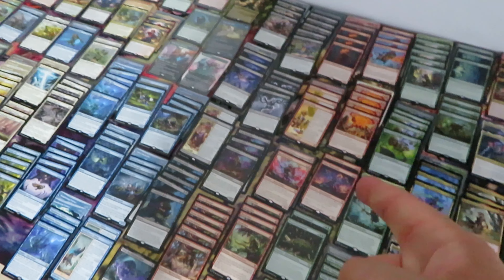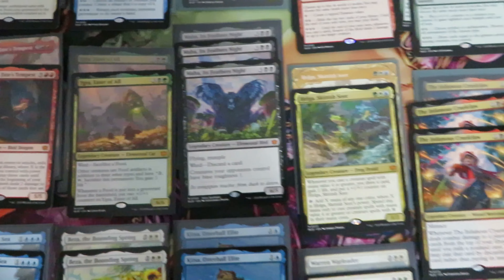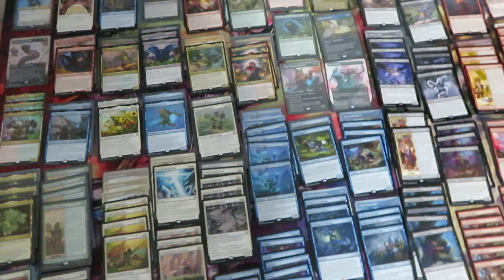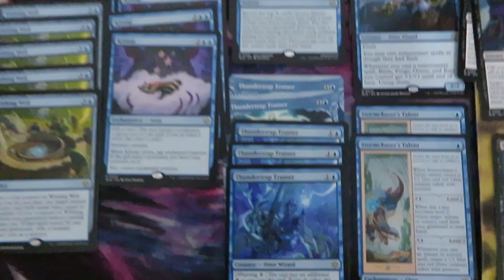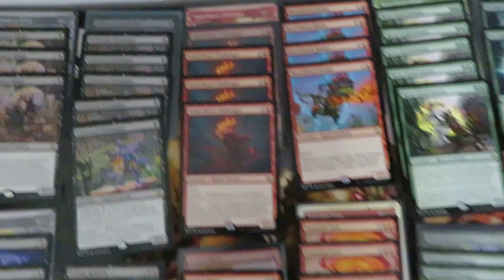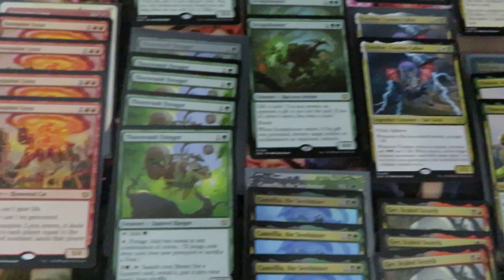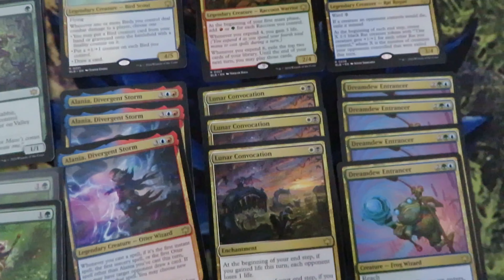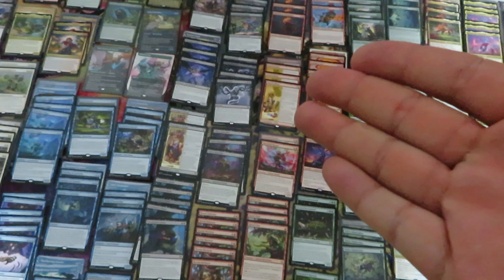Bloomburrow 6 Play Booster Boxes (Case) Outcome - All Rare & Mythic Pulls